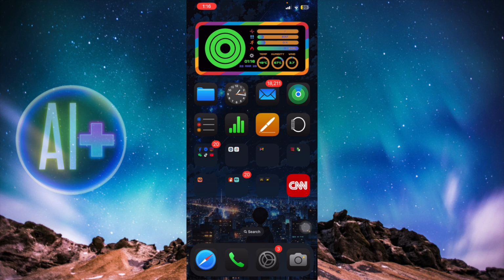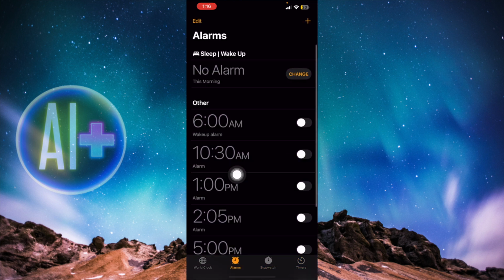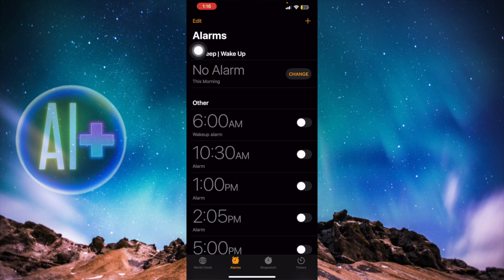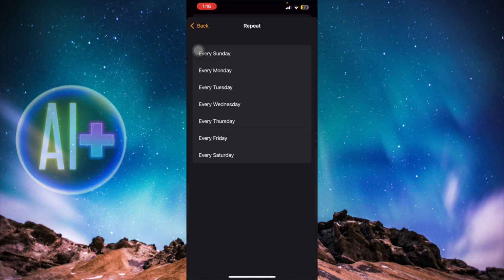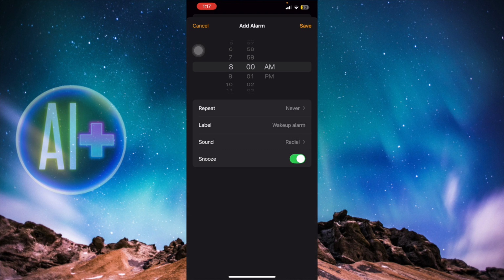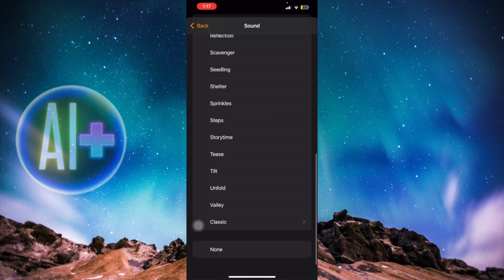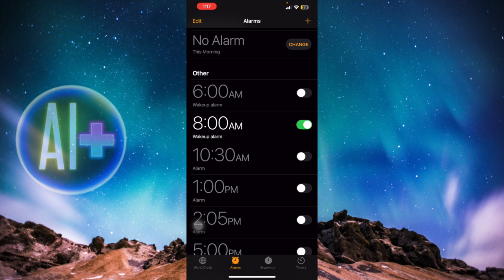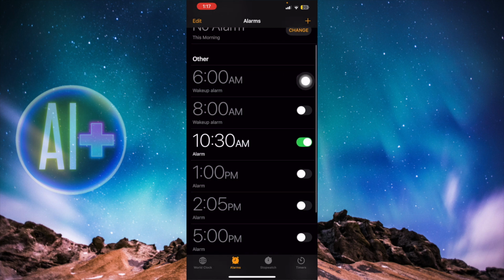How to Change Alarm Settings on iPhone | Easy Guide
How to Change Alarm Settings on iPhone

Looking for a guide on how to change alarm volume on iPhone? In this iPhone alarm tutorial, we'll guide you on how to change alarm volume iPhone, how to set alarm on iPhone, and how to change alarm sound on iPhone as well.